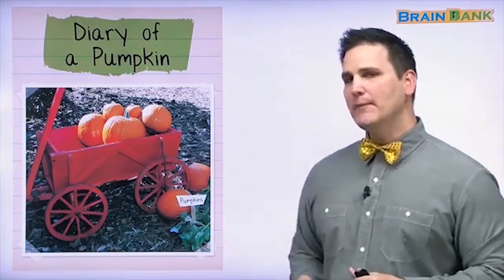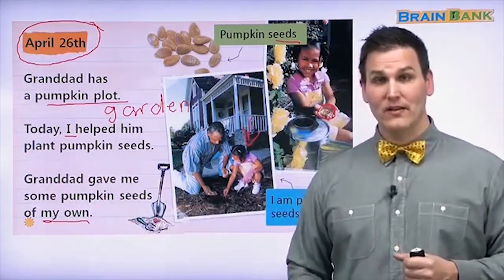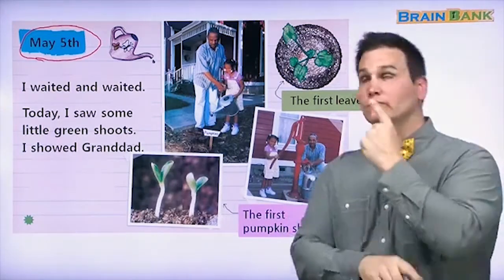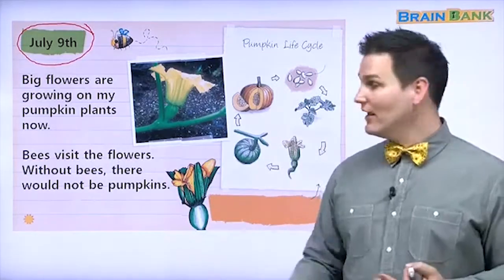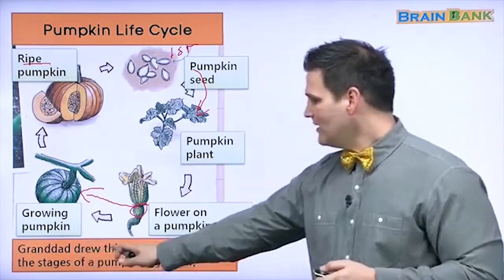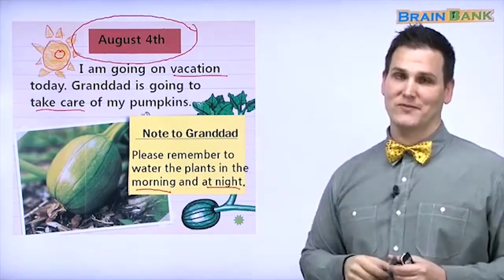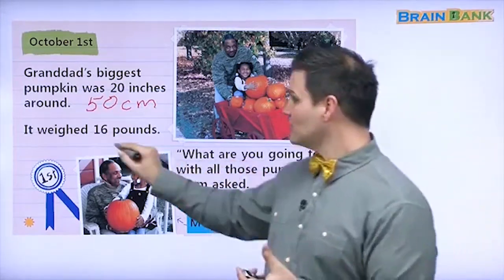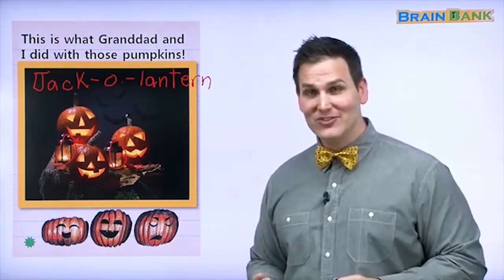American Textbook Made Easy - Brain Bank G1 Science Lesson l5 - Diary of a Pumpkin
Guided Reading for Children. Free YouTube programs that could enhance your children's literacy skills. Lessons in this series provide a collection of topics that children will like: animals, stars, solar system, weather, communities, jobs, and many more.
The best non-fiction reading program for Grade 1 students.
Bank Bank helps growing readers build skills in vocabulary and critical thinking, focusing on the content areas of science and social studies.

❤️ Key Ideas and Questions
Granddad told me to water my pumpkin seeds every day.
My pumpkin plants are growing fast now.
My pumpkin flowers have turned into green pumpkins.
My biggest pumpkin was 23 inches around

❤️ Click on the chapter menu on the progress bar to navigate by chapters within the video.

 🇰🇷 FOR KOREAN USERS
❤️ 안내
이 비디오는 기존에 3개로 나누어져 있던 원어민 선생님 강의를 사용자 편의를 위해 하나의 강의로 합친 것칩니다. 진행 표시 위에 [View Chapter]  부분을 누르시면 화면 오른 쪽 상단에 레슨이 챕터별로 전개되어 편리하게 필요한 부분을 찾아 가실 수 있습니다.
각 레슨에 대한 Dictation 테스트도 함께 제공되고 있습니다. 많은 이용 바랍니다.

= Chapters